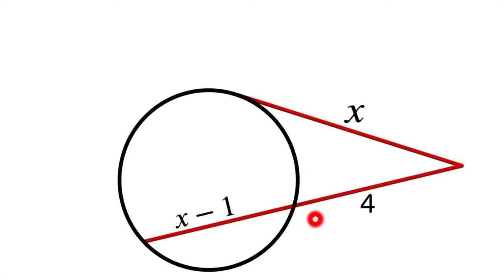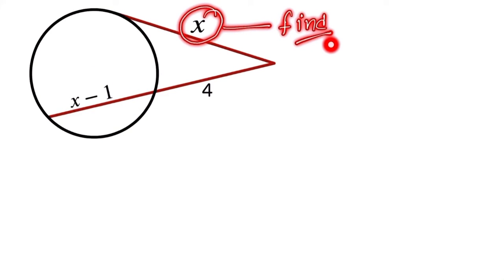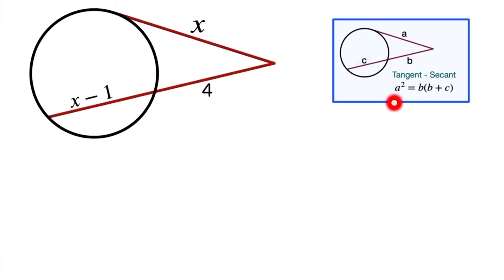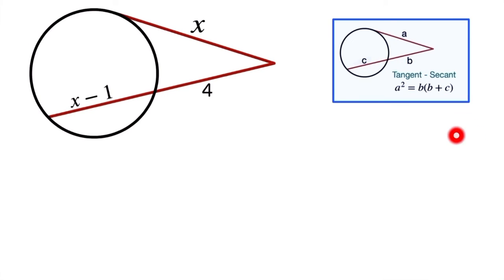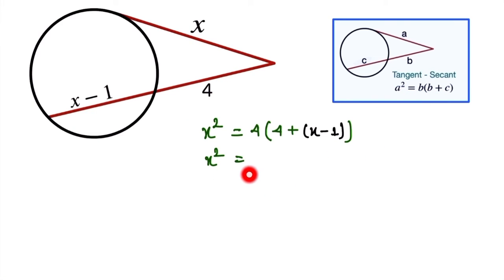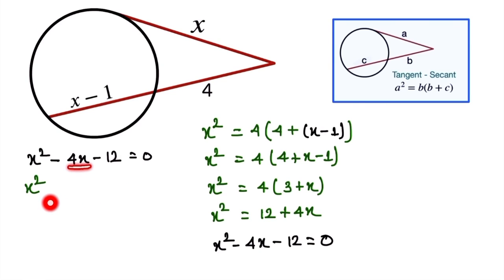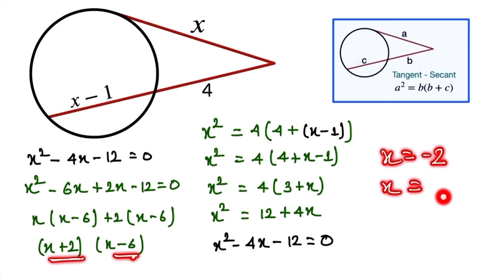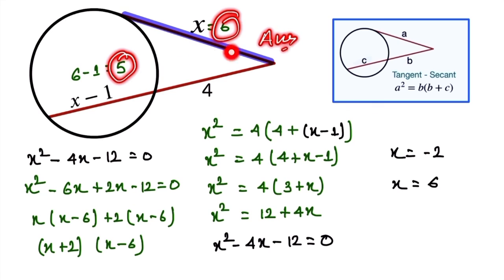Nepal math Olympiad Question | Can you solve this Olympiad Question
Olympiad Question
maths Olympiad question